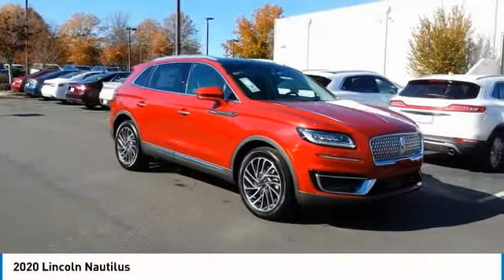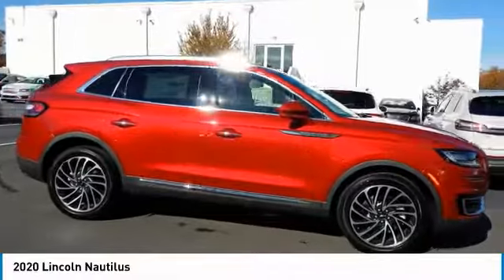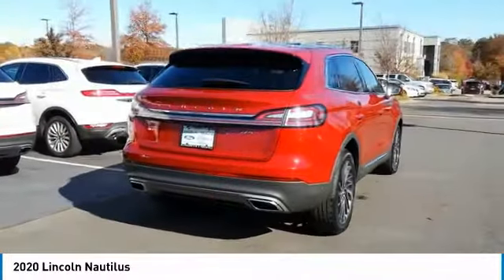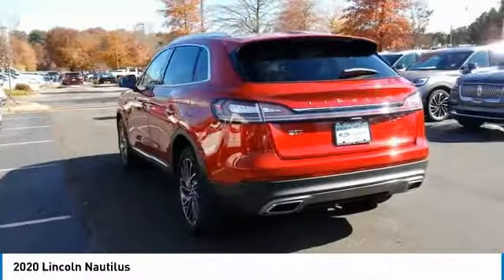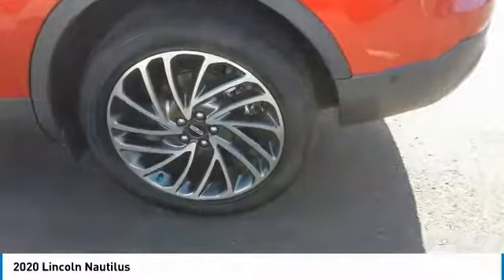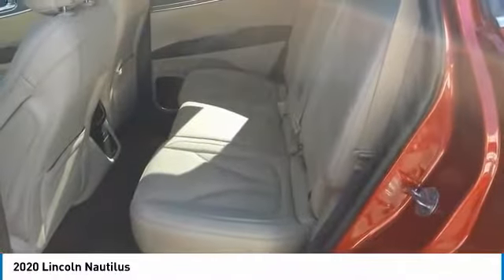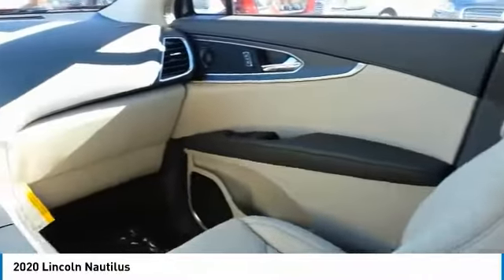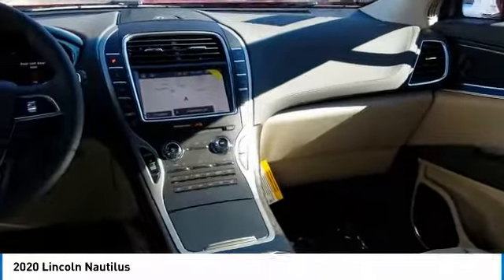2020 Lincoln Nautilus Live Alpharetta GA L4022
2020 Lincoln Nautilus